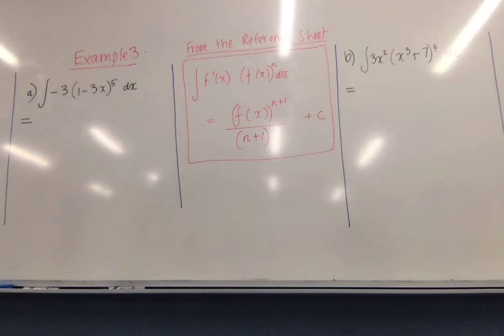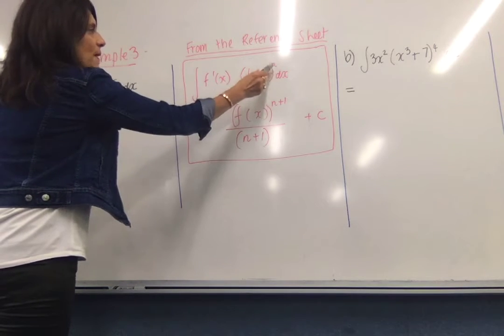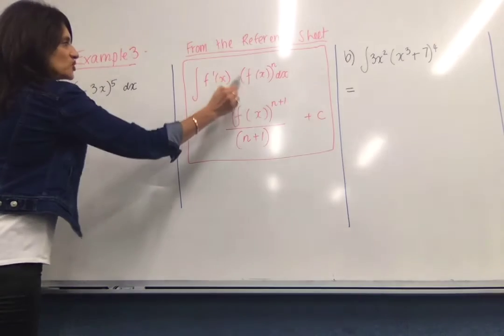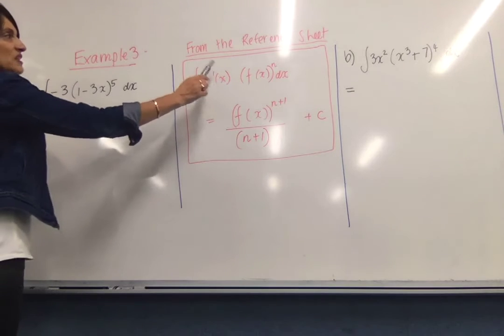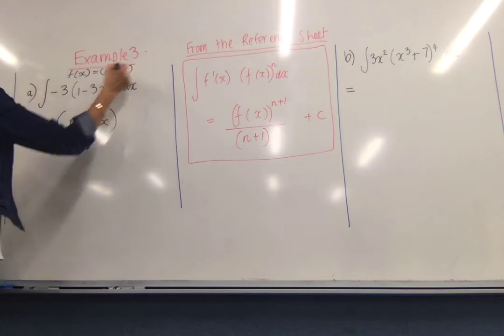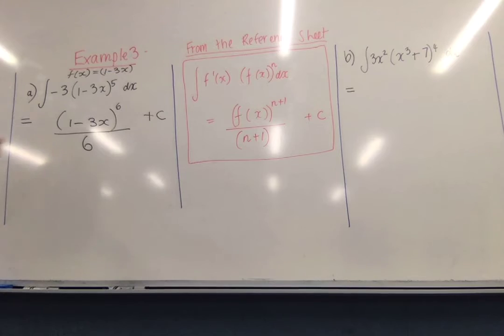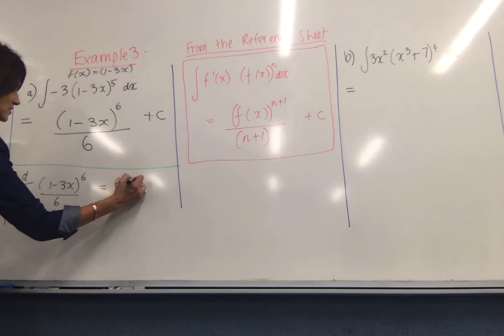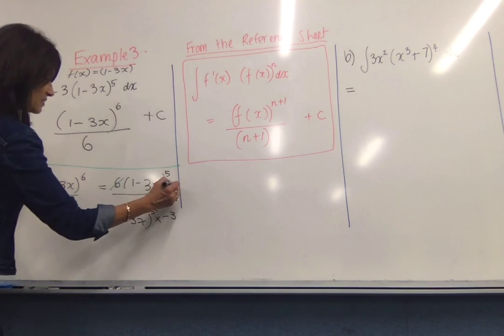The Reverse Chain Rule Example3a